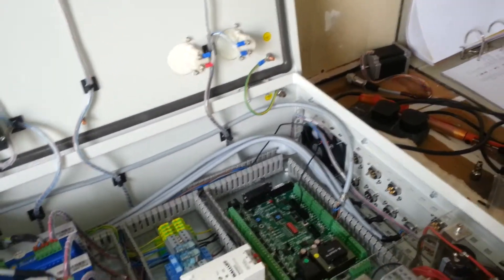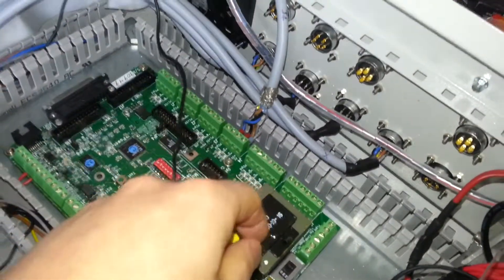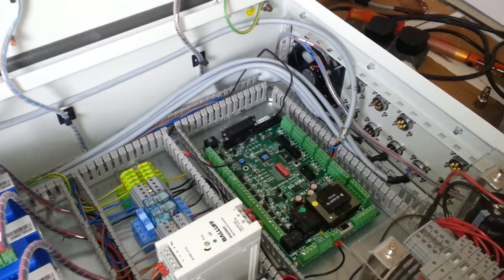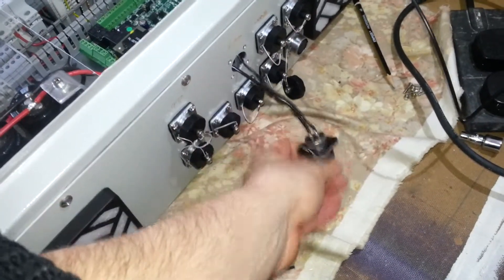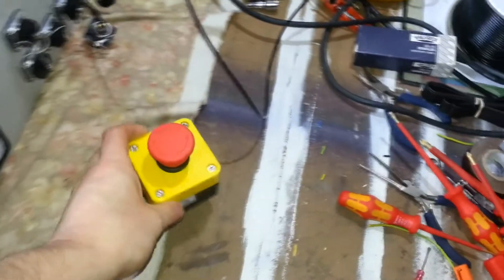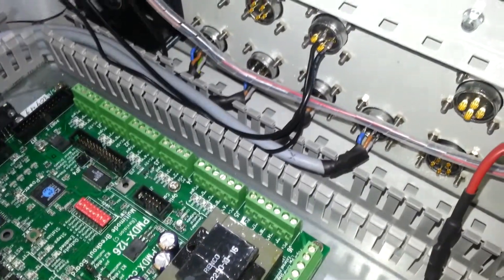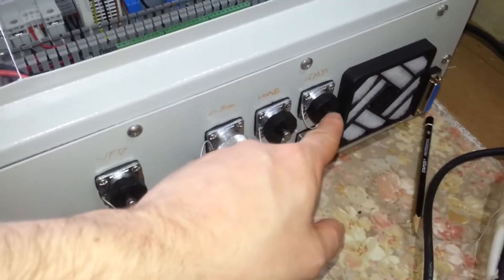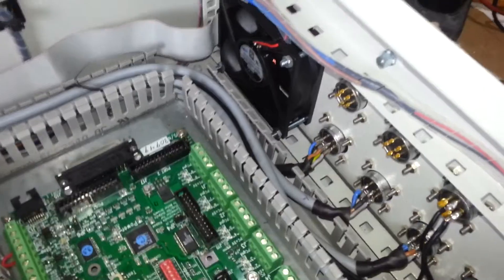Extending the E Stop Circuit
In this video I wire up an external connector that will be used to plug in an e-stop button. This involves rewiring a small section of the case as for testing I had it wired only to the buttons on the door. Since I don't have the rest of the machine built yet I wire the connector as a simple jumper.